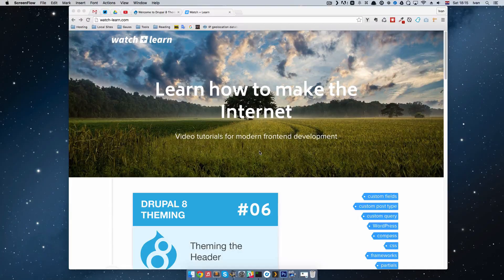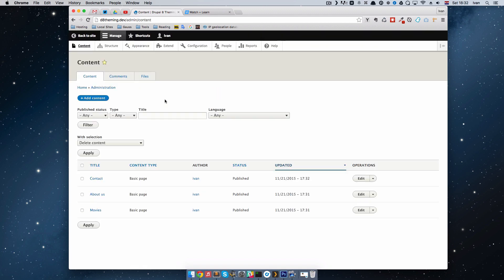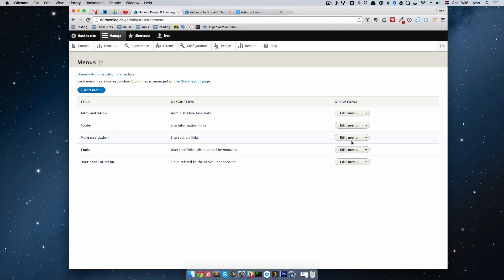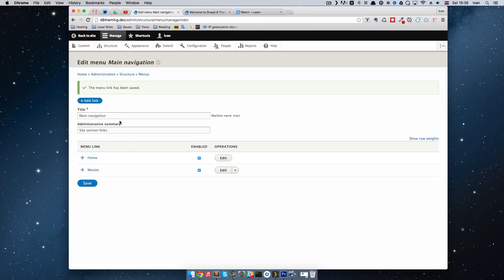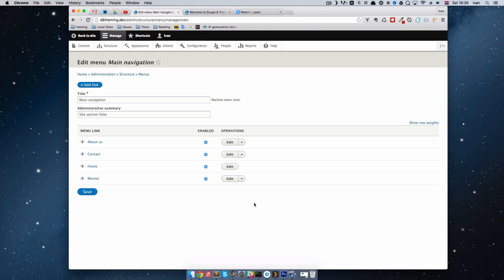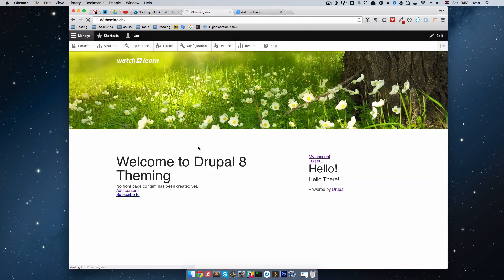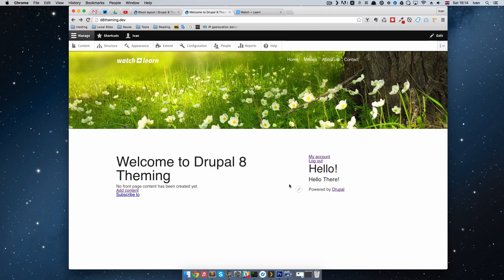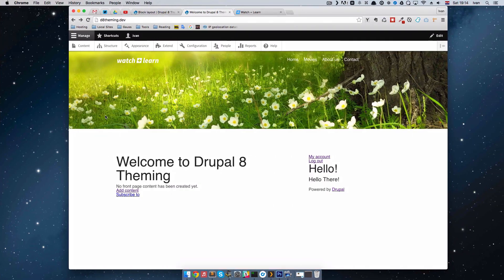Drupal 8 Theming - Part 07 - Adding Main Navigation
In this episode of Drupal 8 Theming tutorial series we are going to learn how to make main navigation that we are going to put into our header.

I'm also going to show you how to make a new region that will hold our navigation so that we can style it with css easily.